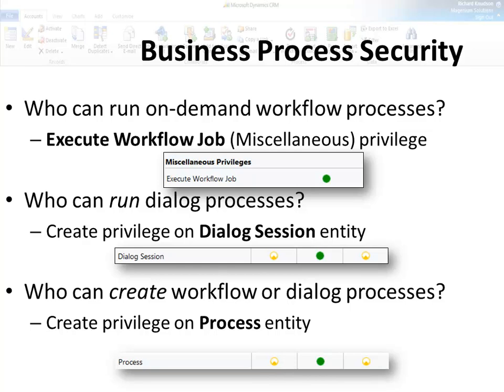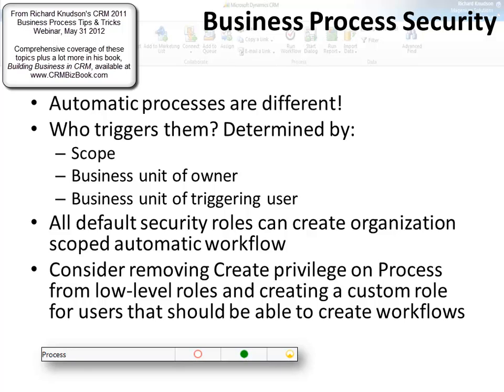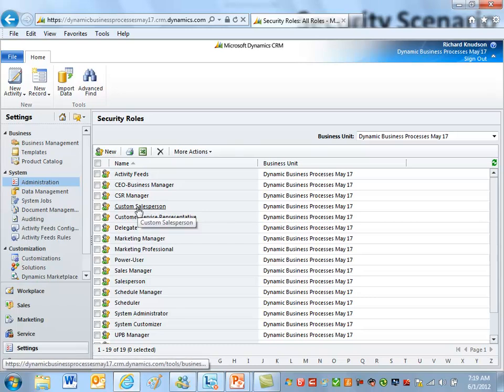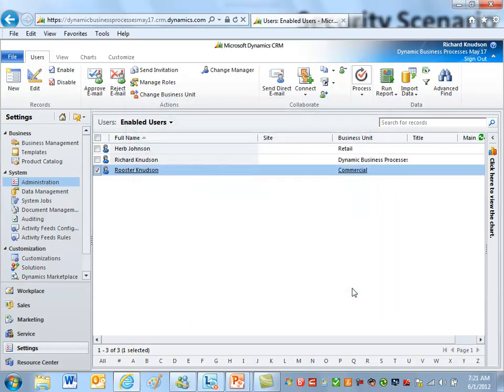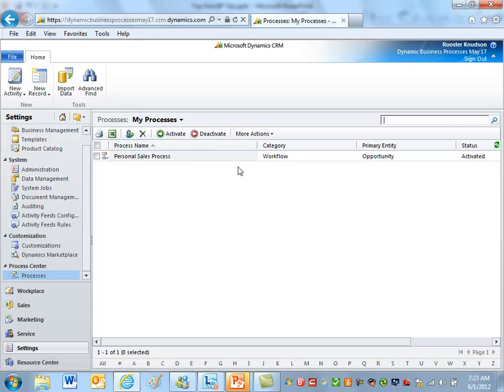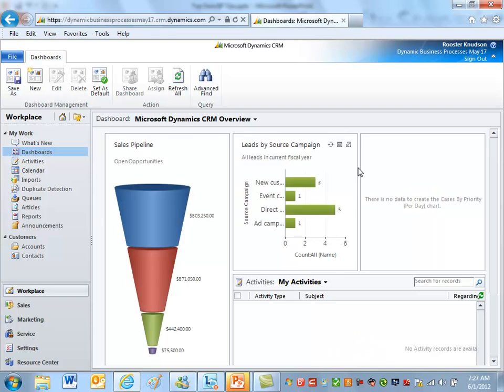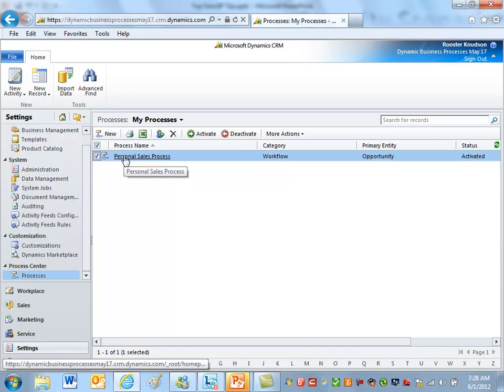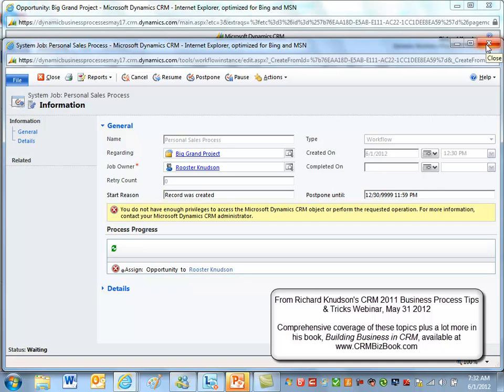Part 4: CRM 2011 Business Process Tips & Tricks.mp4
Understanding security for CRM 2011 business processes